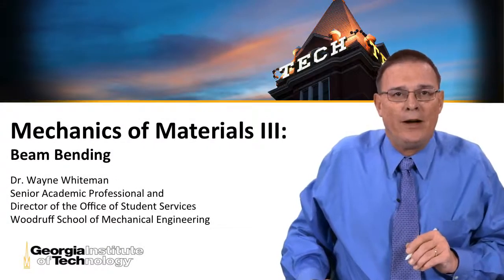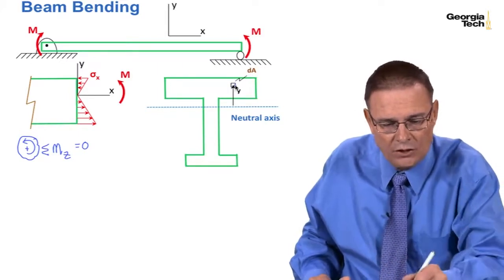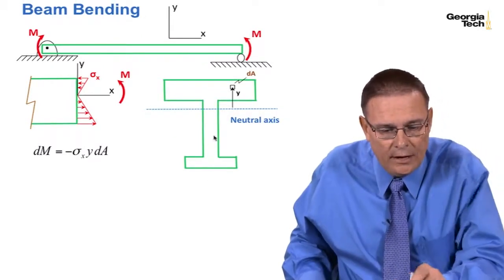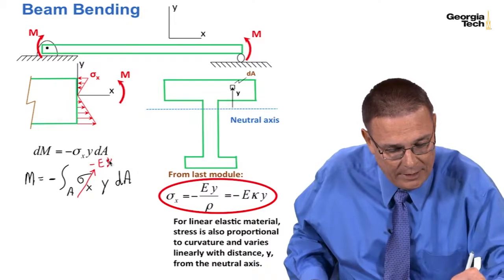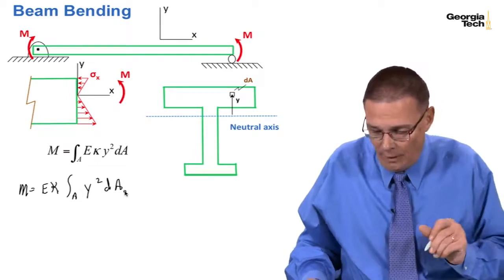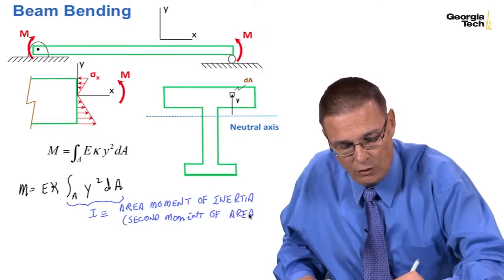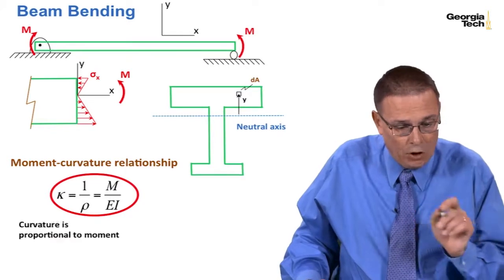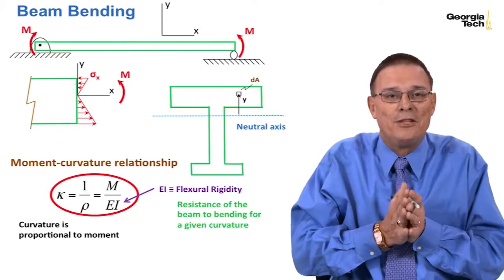Module 9 – Moment-Curvature relationship - Mechanics of Materials III: Beam Bending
This course explores the analysis and design of beam bending problems.
Prerequisite Knowledge: You will need to have successfully completed my earlier course “Mechanics of Materials I:  Fundamentals of Stress and Strain and Axial Loading” in order to be successful in this course

The copyright of all content and materials in this course are owned by either the Georgia Tech Research Corporation or Dr. Wayne Whiteman. By participating in the course or using the content or materials, whether in whole or in part, you agree that you may download and use any content and/or material in this course for your own personal, non-commercial use only in a manner consistent with a student of any academic course. Any other use of the content and materials, including use by other academic universities or entities, is prohibited without express written permission of the Georgia Tech Research Corporation. Interested parties may contact Dr. Wayne Whiteman directly for information regarding the procedure to obtain a non-exclusive license.

This is a good course. I like all the part Mechanics of Materials. I suggest you to please go through the Specialization of this course.,Today I have another interesting course on mechanics of materials, thank you very much for providing such a great course.